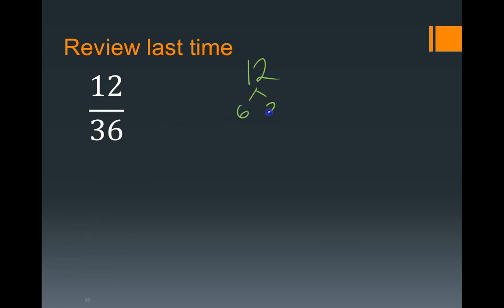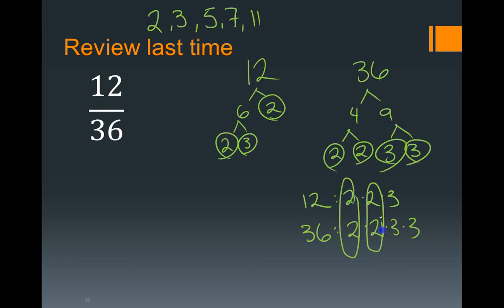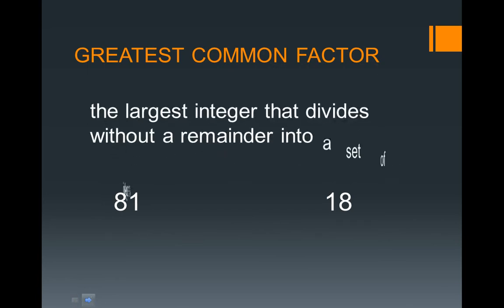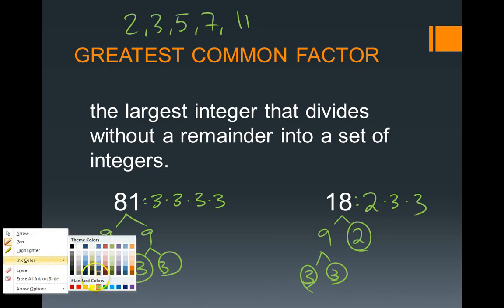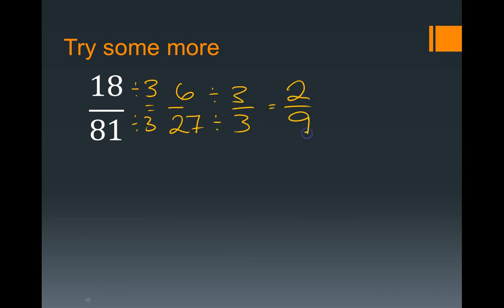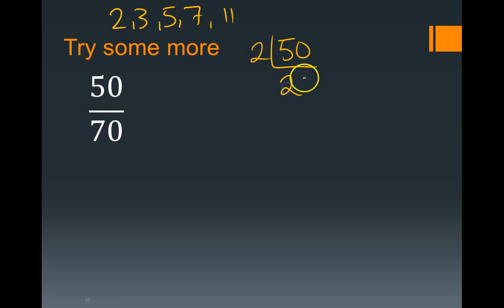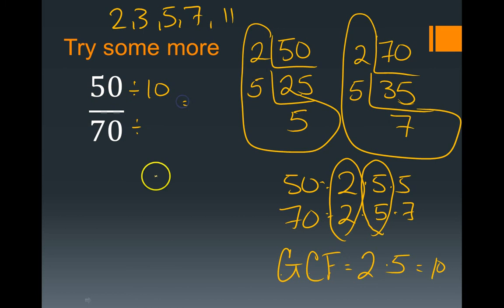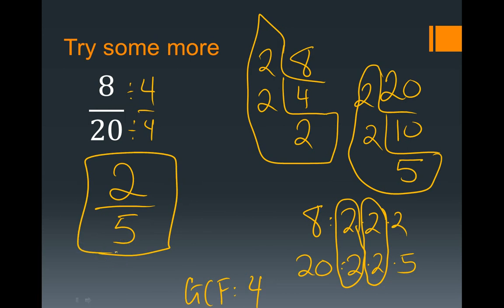GRIZZ MATH - Reducing Fraction GCF)